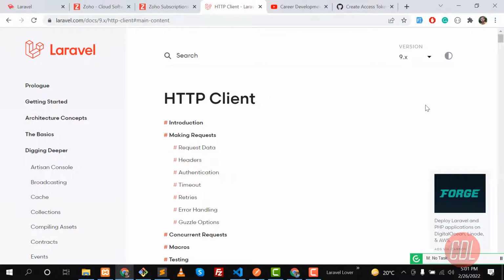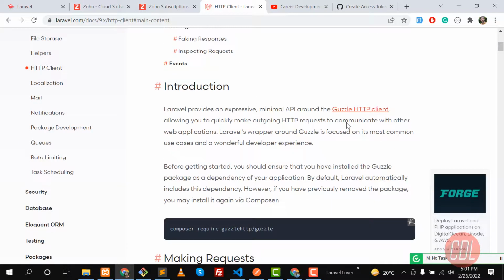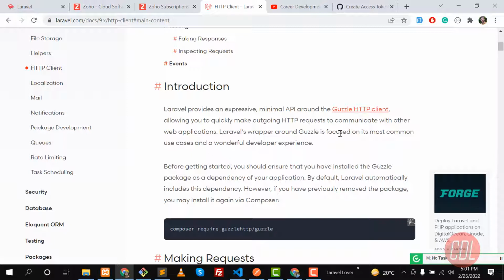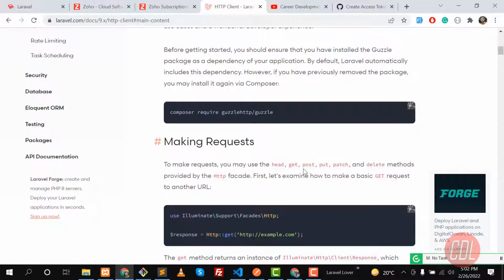(01) Laravel Http Client | What is Http Client | How to use Laravel Http Client Request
What is Http Client in Laravel, Why we use Http Client, How to use Http Client for Rest ful Api, Why Http client is better than curl.

Laravel provides an expressive, minimal API around the Guzzle HTTP client, allowing you to quickly make outgoing HTTP requests to communicate with other web applications. Laravel's wrapper around Guzzle is focused on its most common use cases and a wonderful developer experience.

Before getting started, you should ensure that you have installed the Guzzle package as a dependency of your application. By default, Laravel automatically includes this dependency. However, if you have previously removed the package, you may install it again via Composer:
composer require guzzlehttp/guzzle

Usage:
To make requests, you may use the head, get, post, put, patch, and delete methods provided by the Http facade. First, let's examine how to make a basic GET request to another URL:
The get method returns an instance of Illuminate\Http\Client\Response, which provides a variety of methods that may be used to inspect the response:

Dumping Requests:
If you would like to dump the outgoing request instance before it is sent and terminate the script's execution, you may add the dd method to the beginning of your request definition.

Laravel series goal:
My goal with this Laravel series is to create a guide for those just learning
Laravel. This guide will take you from the very beginning of an idea into a real deployable application.